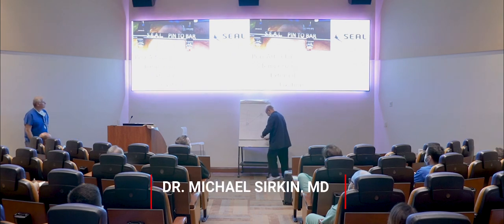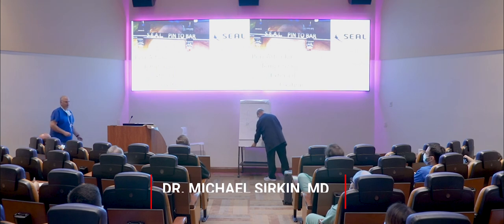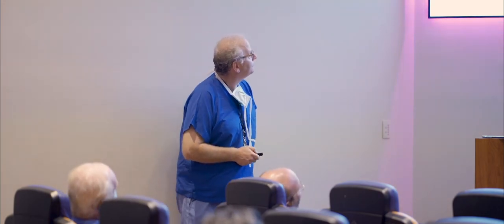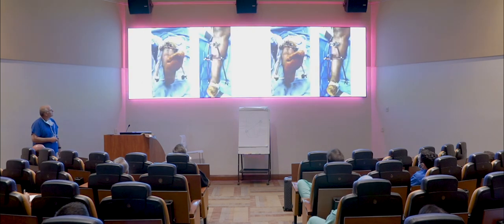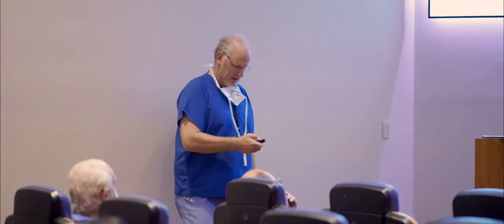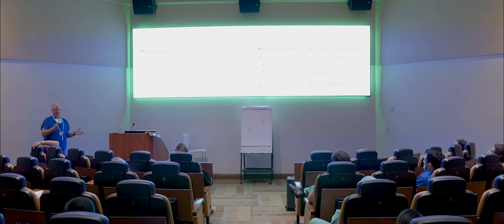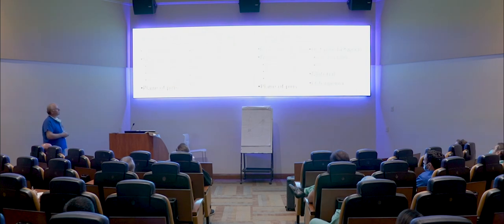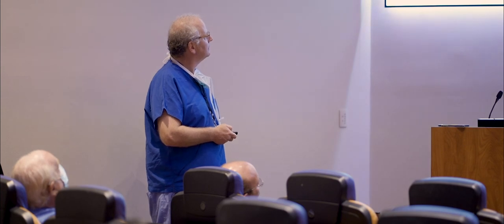Dr Michael Sirkin, MD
Dr. Michael Sirkin lecture. SEAL External Fixation